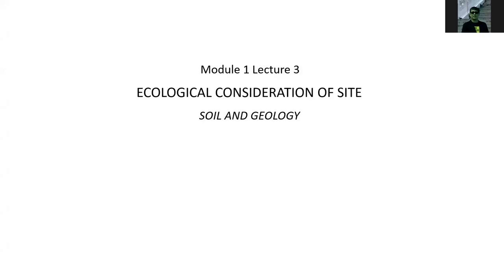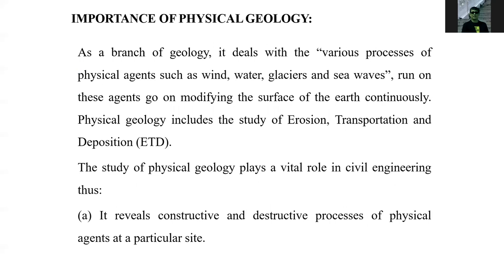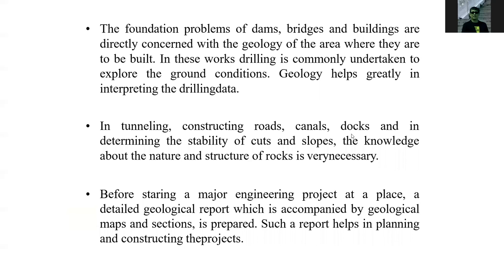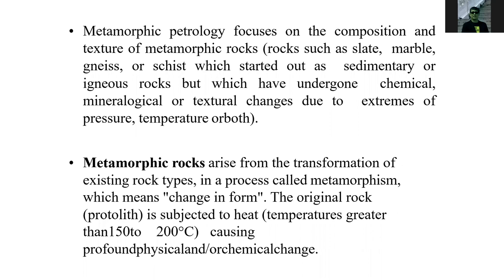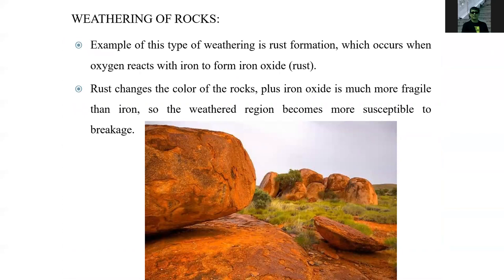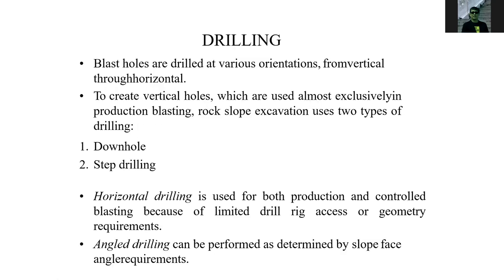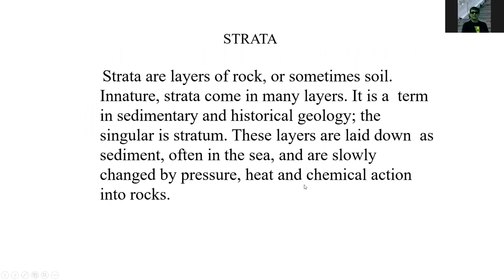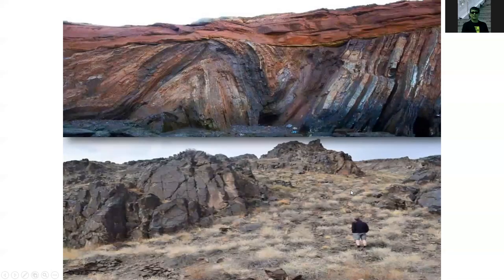site soil and geology part 1